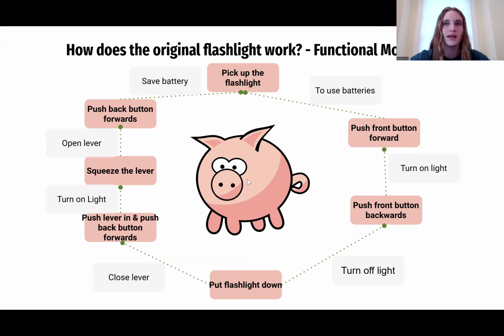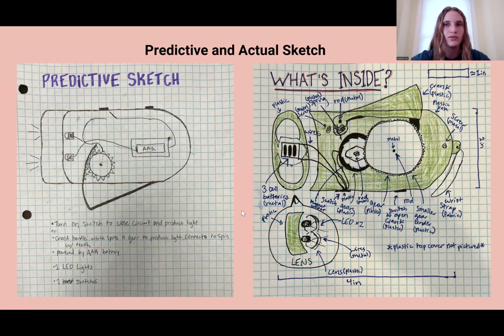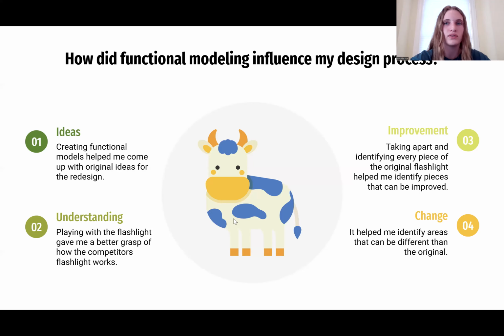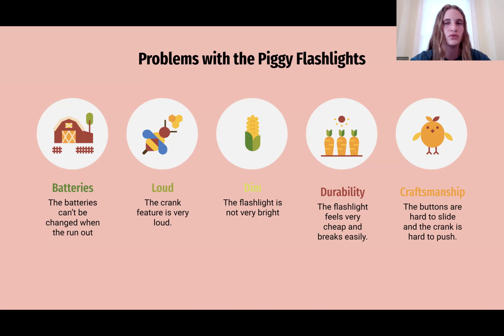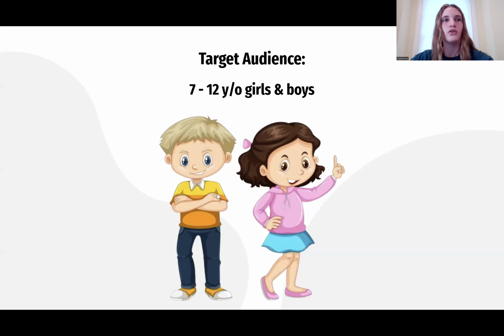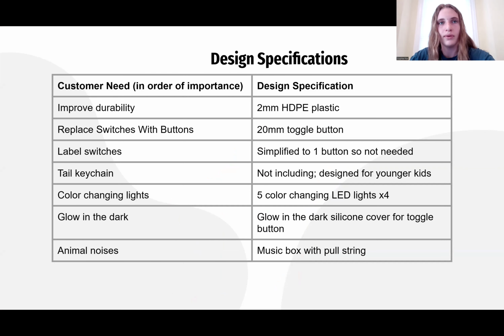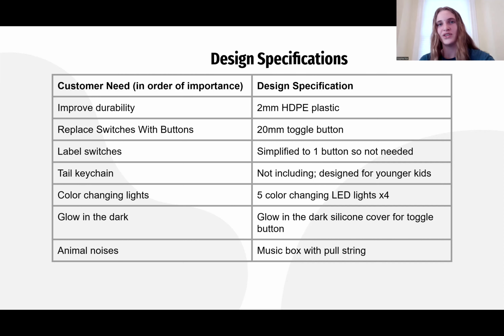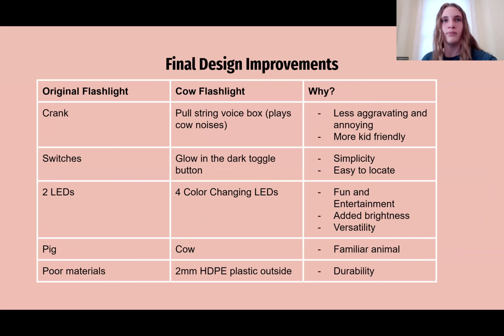EYW Reverse Engineering: Product Redesign Presentation